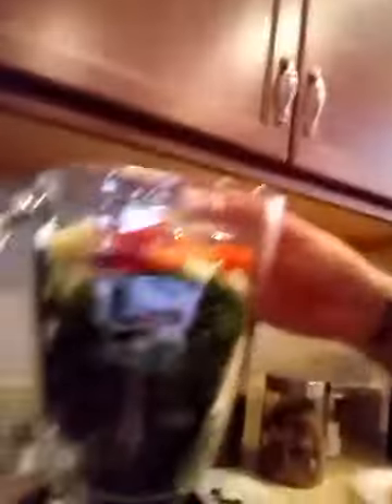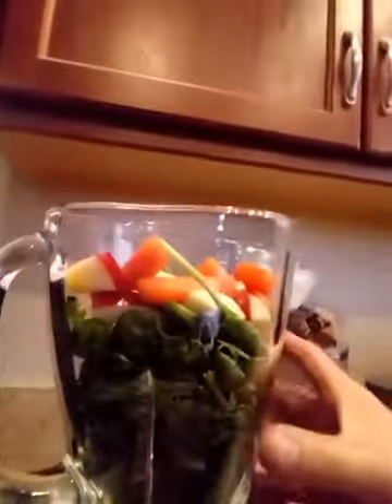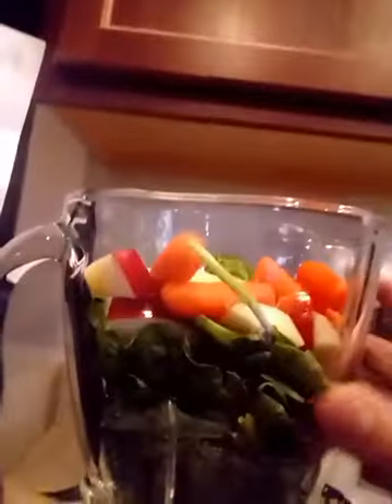How to lose weight fast. I lost 31 pounds in 3 months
This is how I lost 31 pounds in less than 3 months.